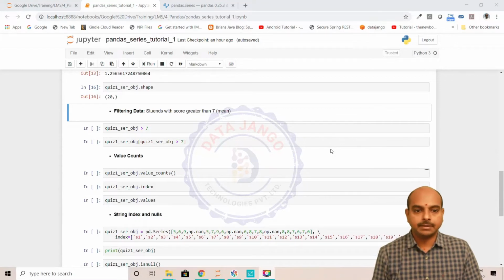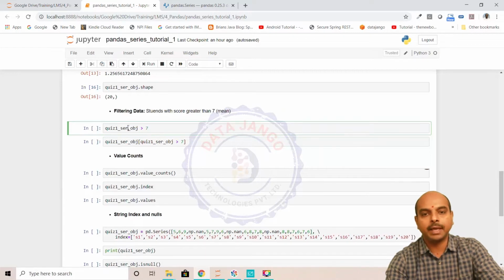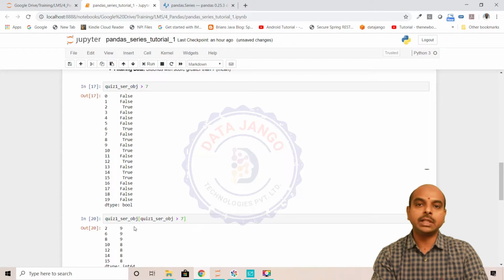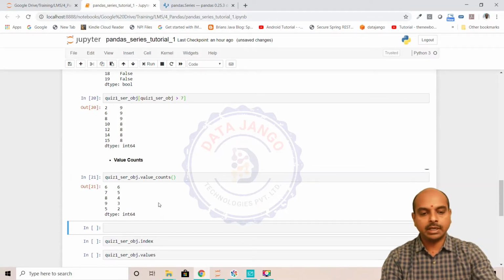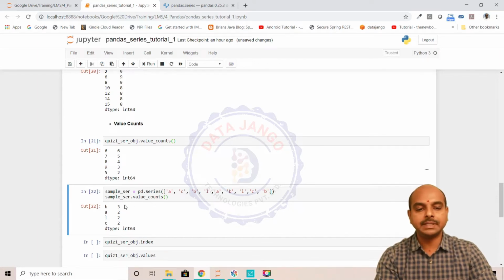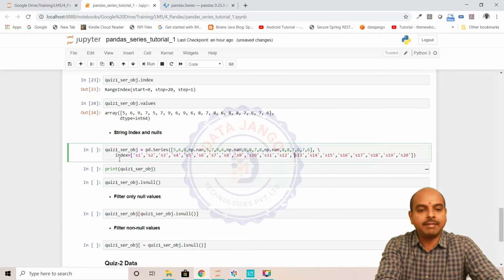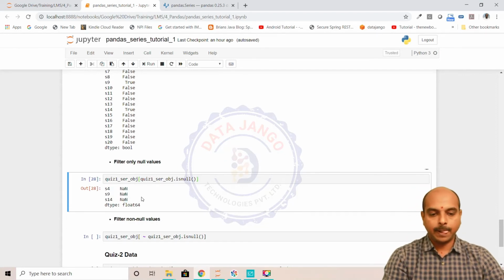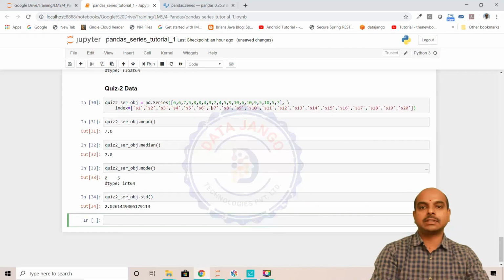4 2 pandas series part 2 1080p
pandas series part 2